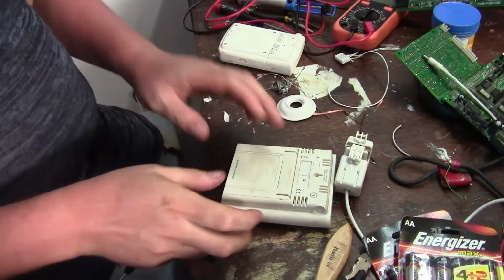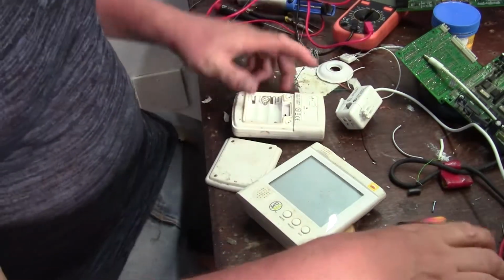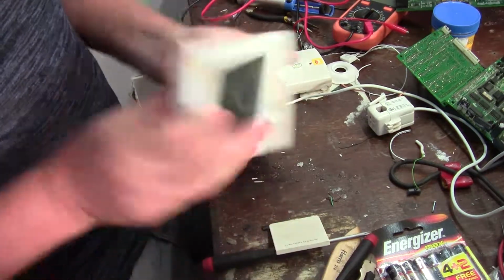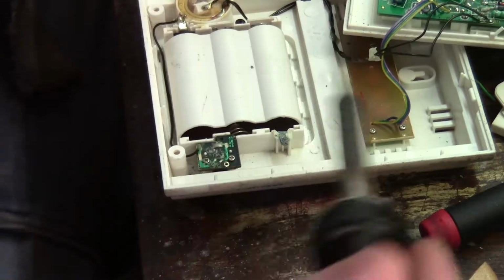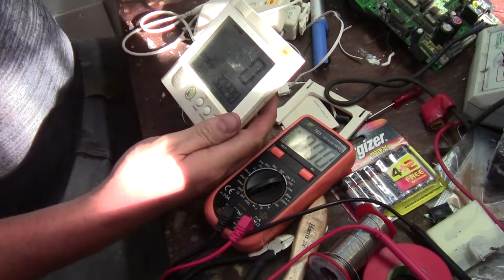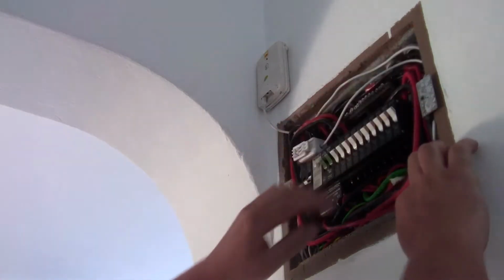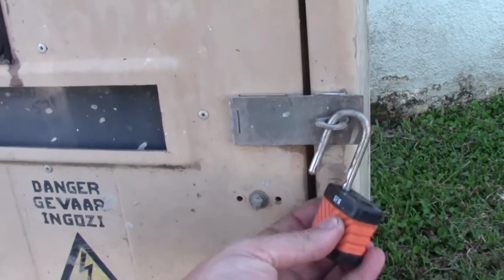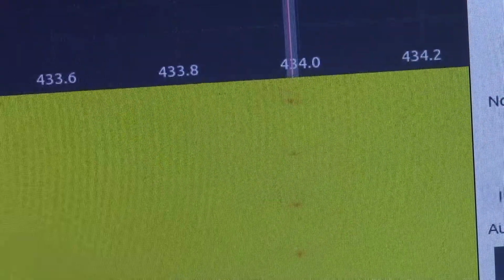ShoutingElectronics #12 - Installing Whole House Energy Monitor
In this short video, we go through installing a whole house energy monitor, including installing the Current Transformer Non Invasively in the house's Distribution Board / Consumer Unit / Switchboard / Fusebox.
We also use the Nooelec RTLSDR dongle to see what frequency the Transmitter is communicating on